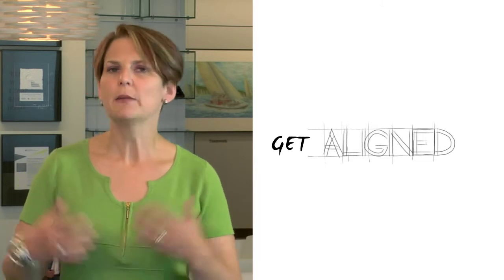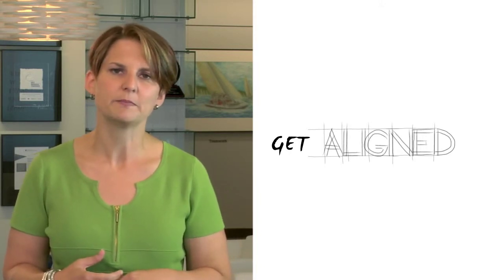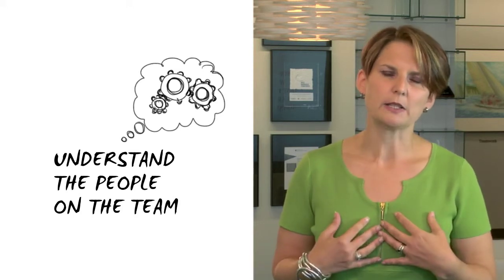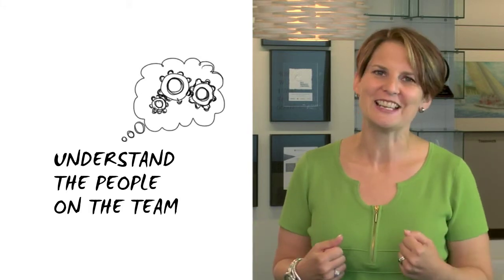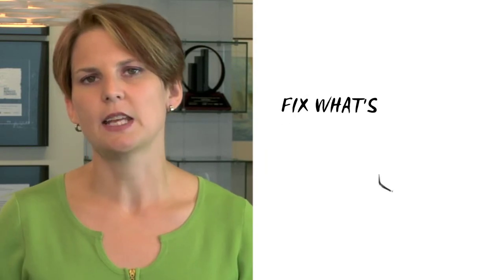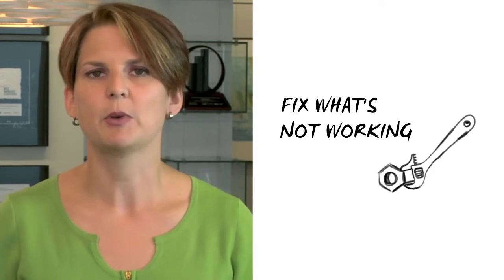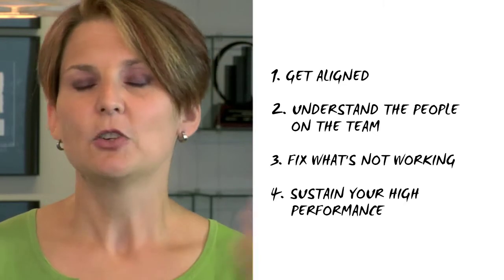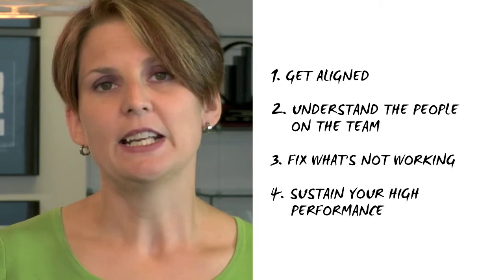Teambuilding Won’t Save Your Toxic Team... But This Might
Team building can be superficial and is usually only a band-aid on underlying mistrust and dysfunction.  To build healthy, vital teams, you need to improve alignment, awareness, and the team dynamic. Here's how to turn your Toxic Team into a Vital Team.

My book on using productive conflict to get your team and organization back on track:

About me:
I've never climbed Mount Everest (and never will). So far, I've never been in space. I don't even have an Olympic gold medal (although I did win the Grade 9 Phys Ed award). But the prize for solving the most difficult team challenges is named after me (no, not really, but someday it probably will be).

For the past 25 years, I've researched and advised teams on how to achieve high performance. Known as the “teamwork doctor,” I've worked with teams from the frontlines to the boardroom, across a variety of industries, and around the globe from Boston to Bangkok. In working with hundreds of teams, including 26 Global Fortune 500 companies (and counting), I've developed a unique perspective on the challenges that teams face – and how to solve them.